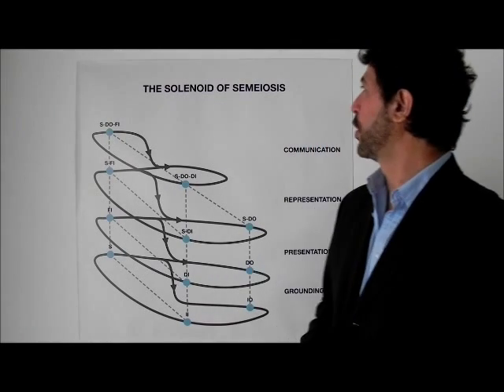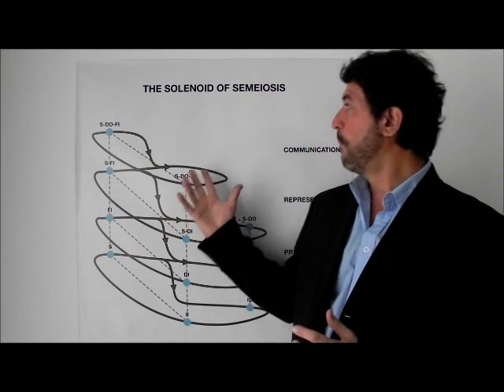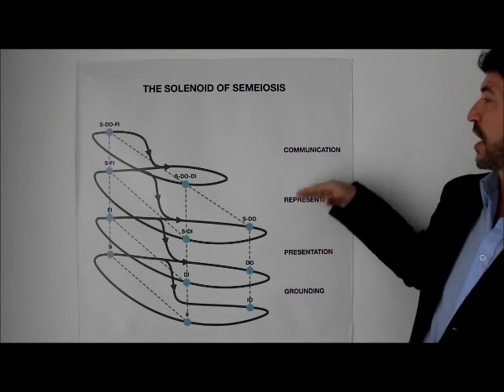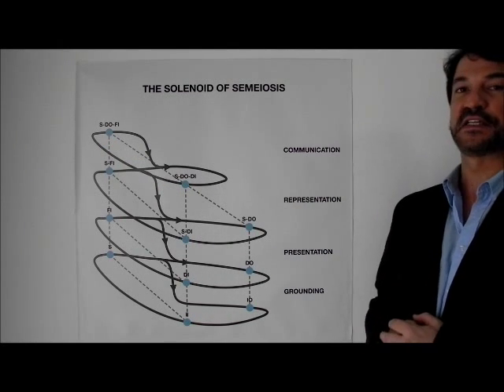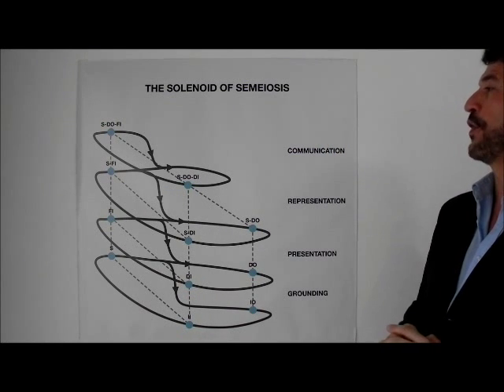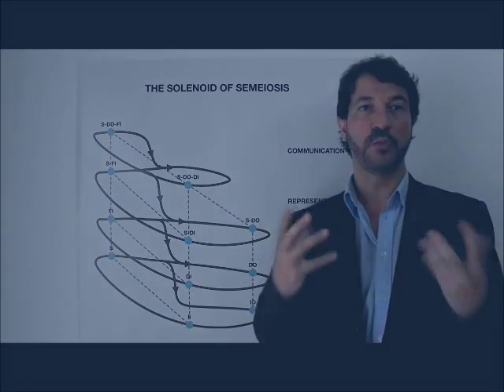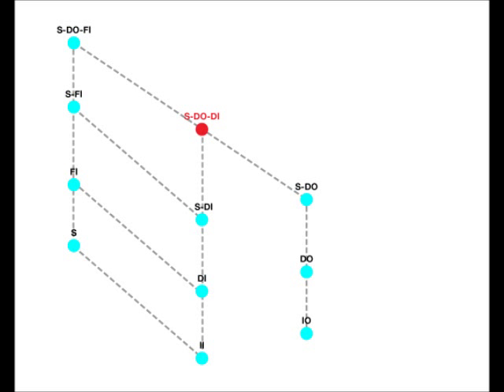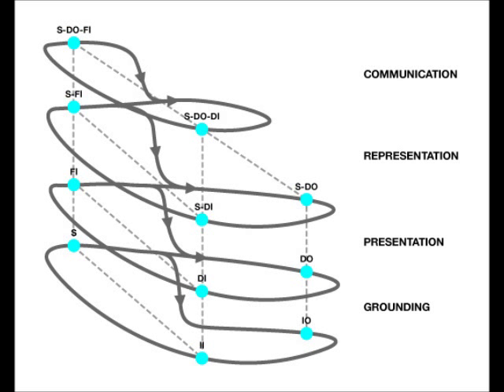Tutorial Solenoid of Semeiosis (Part I)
How the Solenoid of Semeiosis was built, how it must be interpreted, its fundamental properties, its periods and phases, the eleven aspects of the sign and their order of determination.